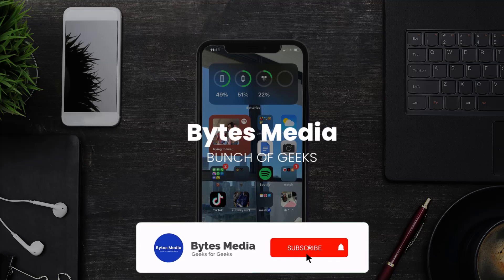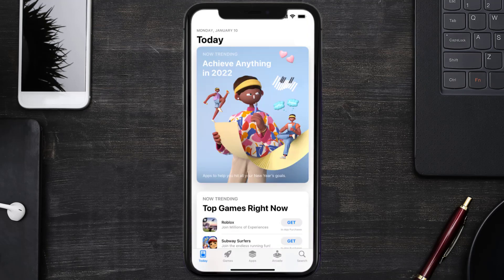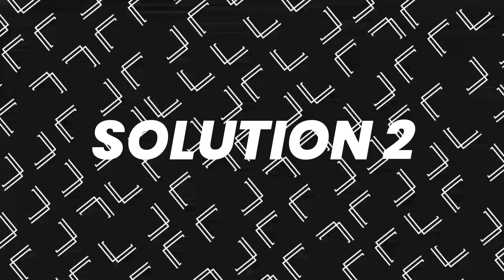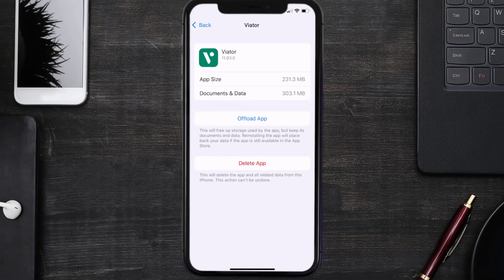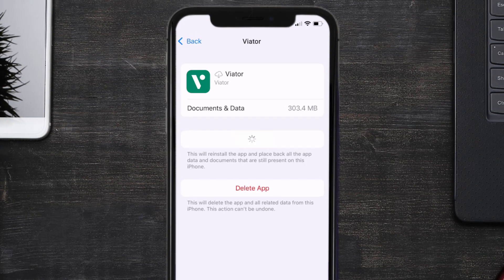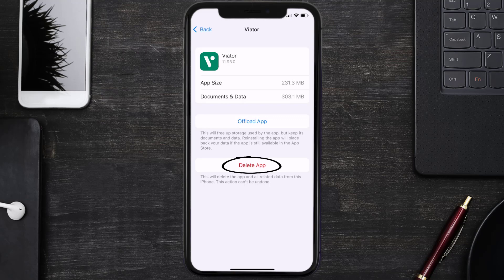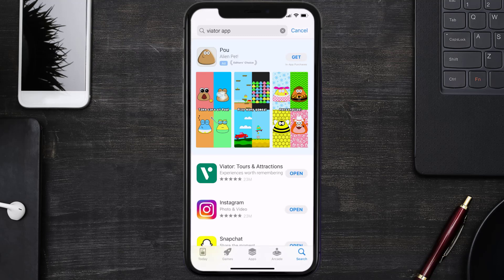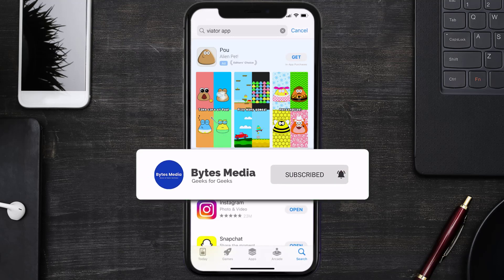Viator App Not Working: How to Fix Viator App Not Working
In this video, I'll show you How to Fix Viator App Not Working. This is the easiest and fastest way to Fix Viator App Not Working. Make sure you watch until the end of this video to find out How to Fix Viator App Not Working on ios. These methods work on iOS 11 as well as iOS 12, iOS 13, iOS 14, iOS 15 and iOS 16. Hope you enjoy!

Video Parts:
00:00 Intro: How to Fix Viator App Not Working
00:07 1.Solution: Update Viator App
00:27 2.Solution: Clear Viator App cache files
00:57 3.Solution: Delete and Reinstall Viator App
01:19 Outro: Ending

iphone apps won't open or turn off
Viator App
Viator
App